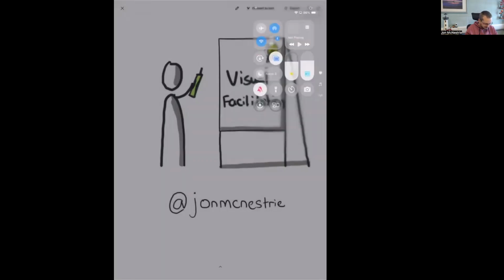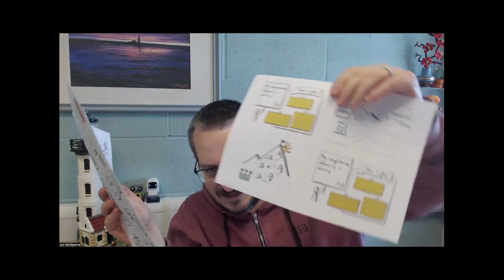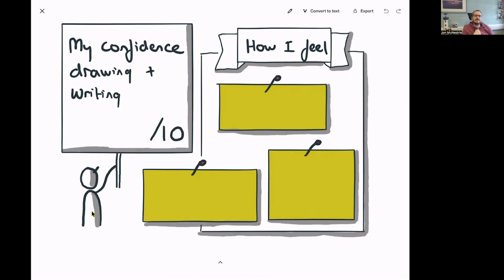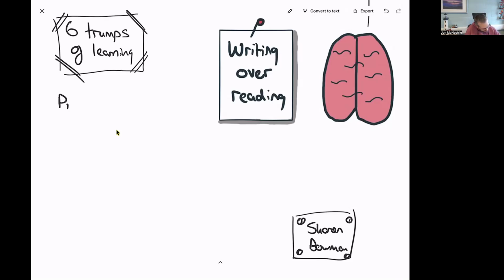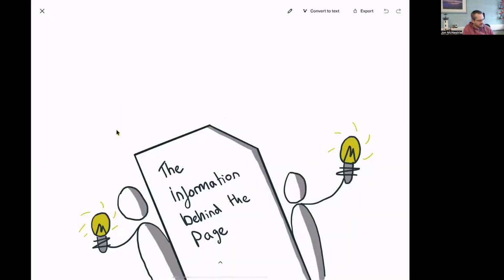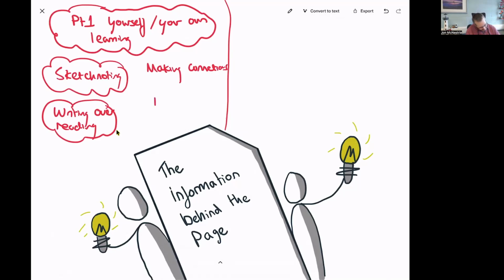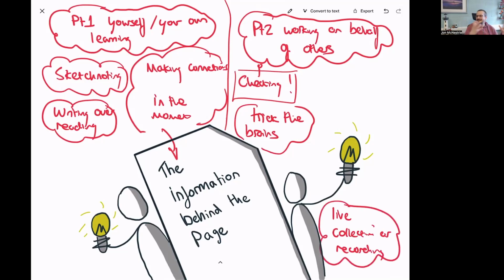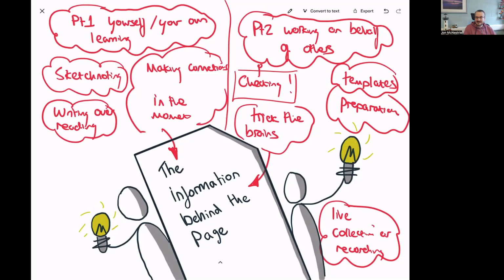Visual Facilitation Part 1 - Background & Neuroscience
A free four part training course for Coaches, Facilitators, Trainers or anyone who runs events or meetings looking to engage people in exploration & learning.